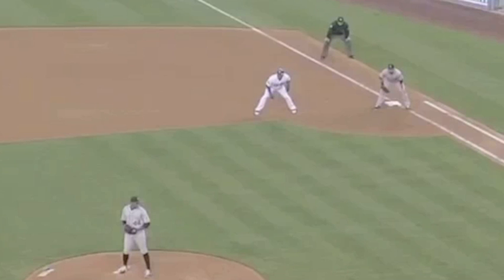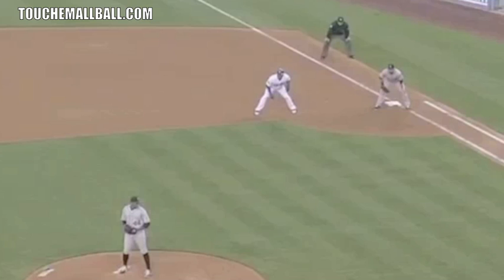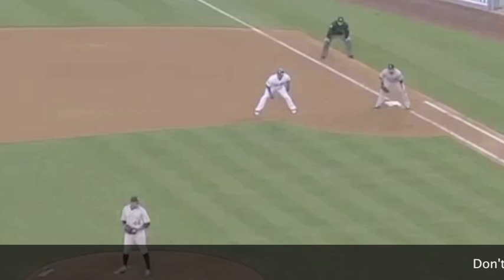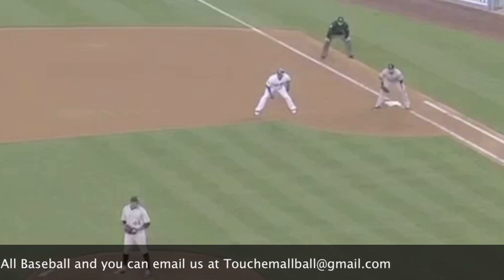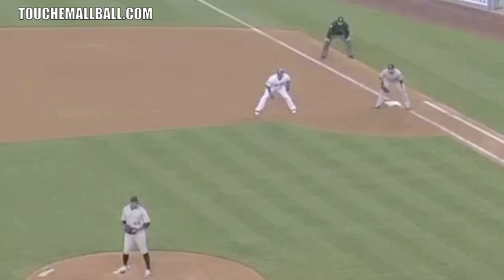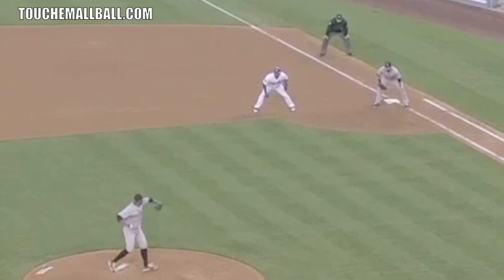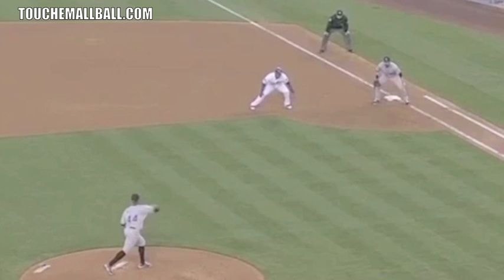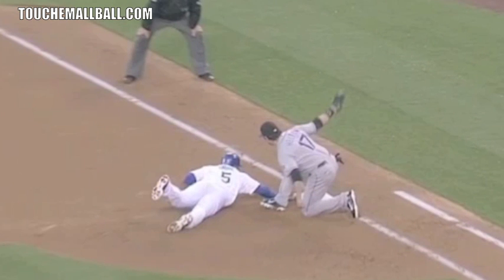Pickoff Moves for Right-handed Pitchers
Antonelli Baseball is the #1 online resource for baseball instruction. We breakdown the mechanical aspects of hitting, fielding, throwing, and base running  to make them easy to understand and actionable. We also cover the mental side of baseball and offer college baseball recruiting advice. We delve into the details that you will not find anywhere else. Today we learn how to use different pickoff moves, counts, and looks to eliminate the opposing teams run game.

Catching 101
Mind Gym
The Champion's Mind
Conscious Coaching
The Arm

Jaeger Pitching Bands
Junior Hack Attack Machine
SKLZ Weighted Training Ball
Reaction Ball